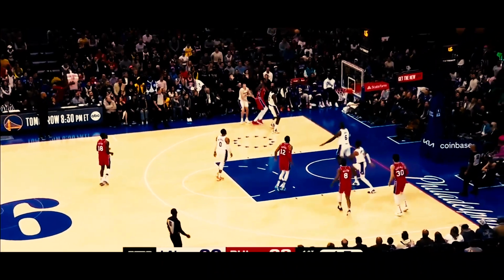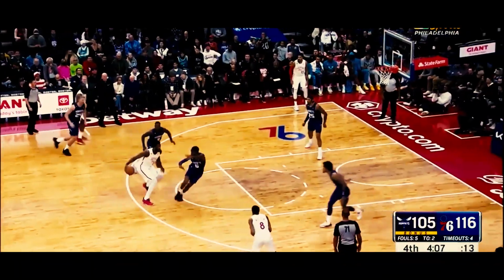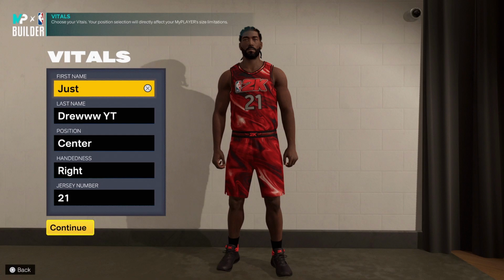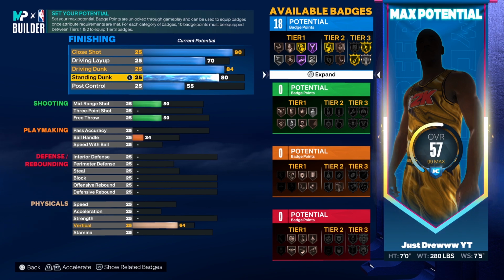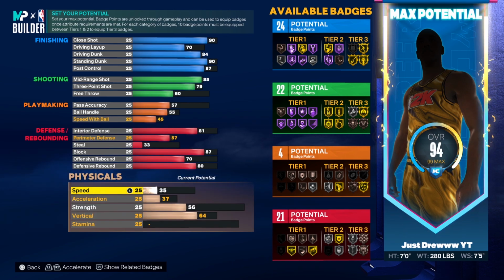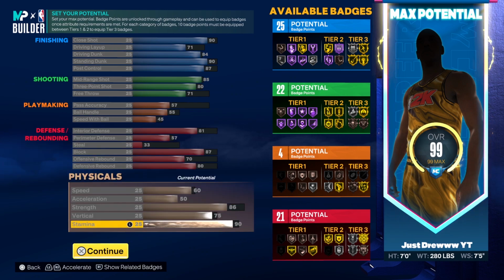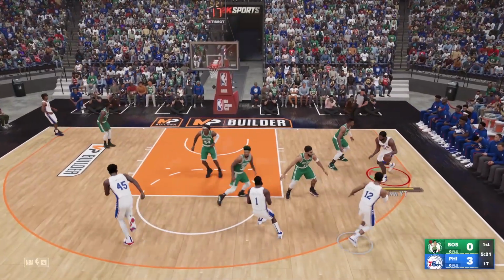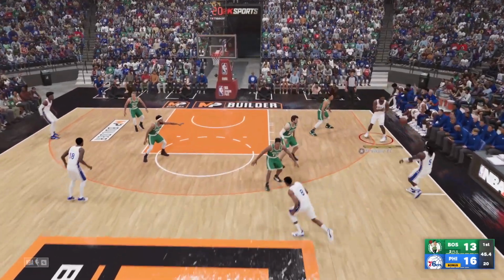NBA 2K23 *MVP* JOEL EMBIID BUILD | OVERPOWERED 2-WAY 3-LEVEL SCORER C W/ CONTACT DUNKS & 80 THREE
VIDEOS IN THE FUTURE:
Slashing Playmaker
100 Badges
100 Badge Demigod
96 Badge Upgrades
Best Badges
Best Build
All-Around Build
Legend Build
NBA 2K23
Patch 10
After Patch 10
Patch 12
After Patch 12
Current-Gen
Next-Gen
PS5